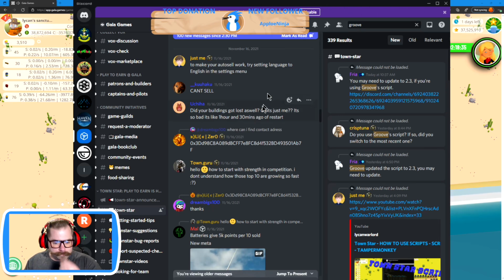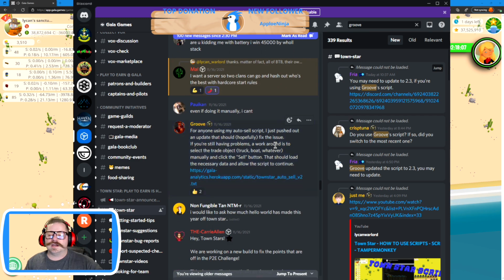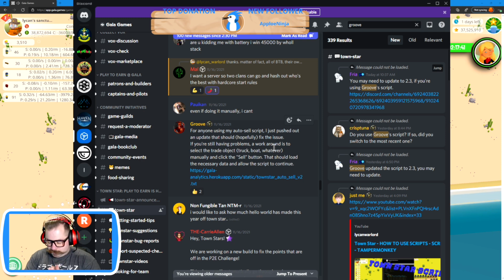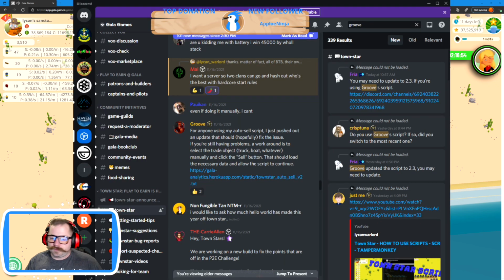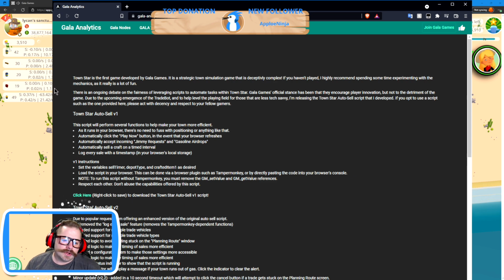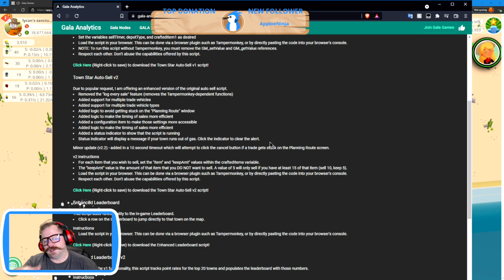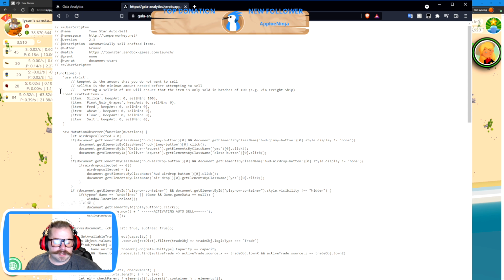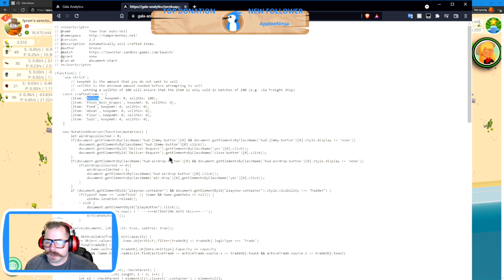URGENT - UPDATE YOUR GROOVE AUTO-SELL SCRIPT!!!! VERSION 2.3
IF YOUR GROOVE SCRIPTS HAVE STOPPED WORKING, PLEASE TRY THIS HOTFIX! The Devs know about this!!!
you can also try OR ://*.sandbox-games.com/

If you are using GROOVE'S AUTO-SELL SCRIPT, IT HAS BEEN UPDATED!!! Please update to the newest version of the script!!! GOOD LUCK!!!

Town Star (Gala Games) The Blockchain based (Farmville style) game.